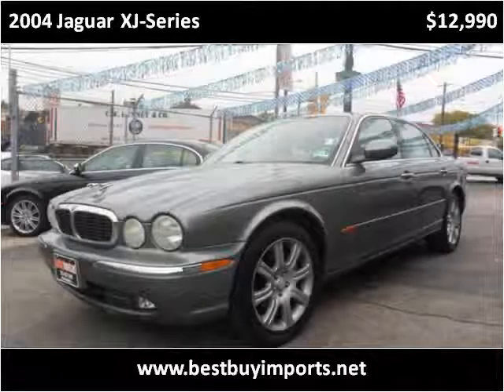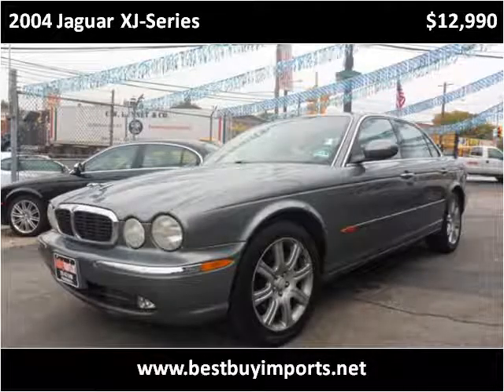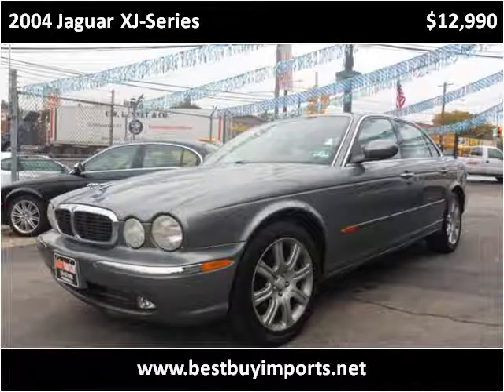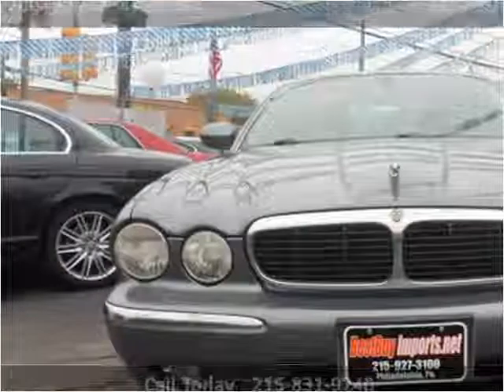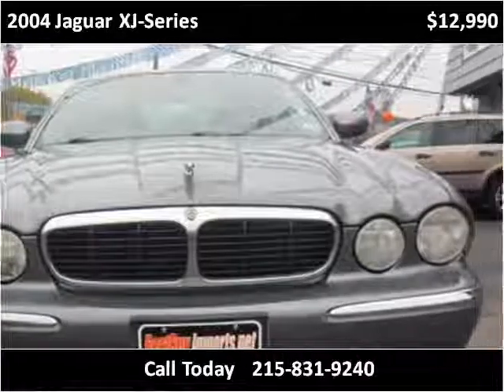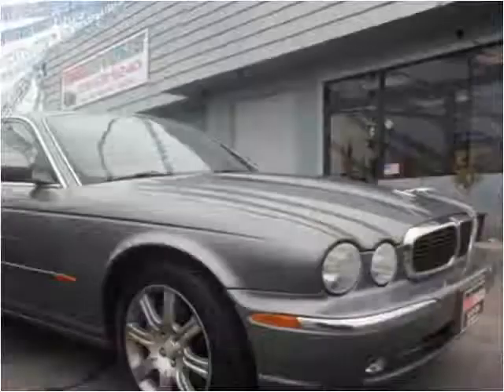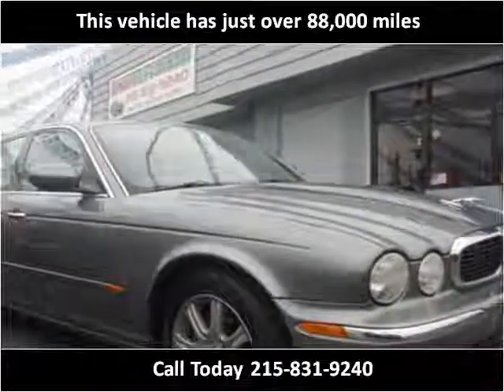2004 Jaguar XJ-Series Used Cars Philadelphia PA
This 2004 Jaguar XJ-Series is available from Best Buy Imports.